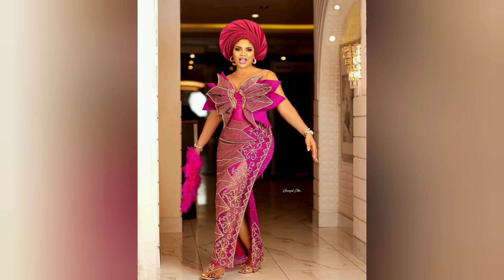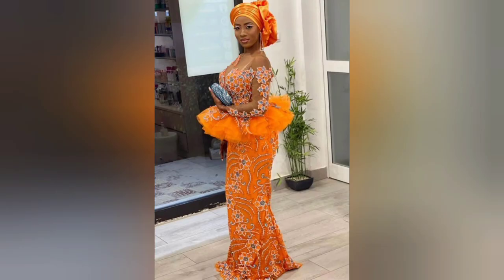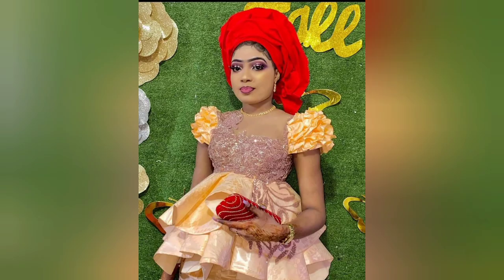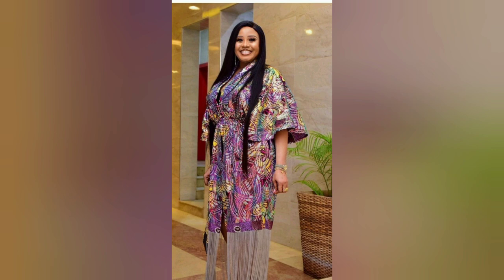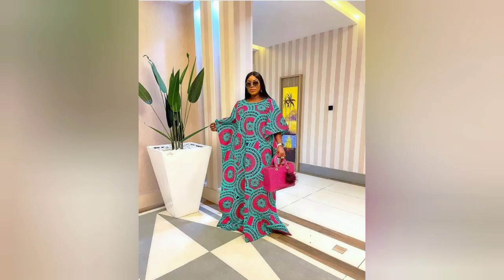50+Latest Classy And Stylish Asoebi Styles